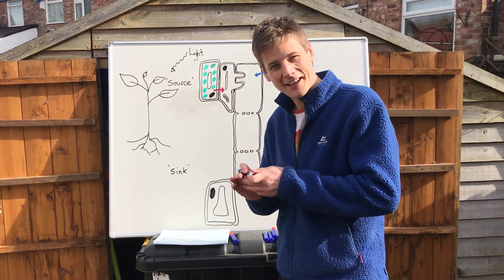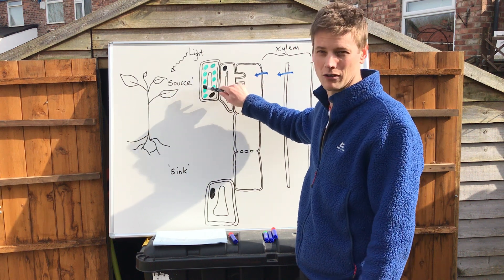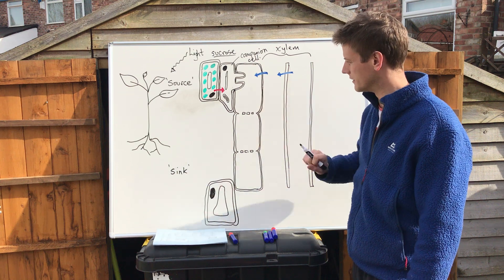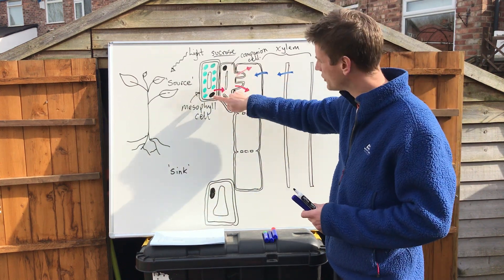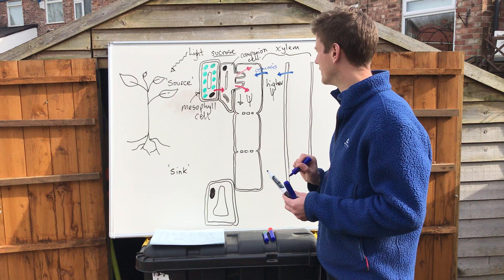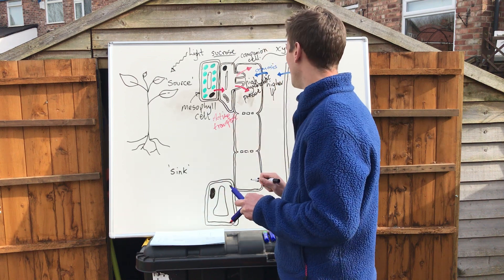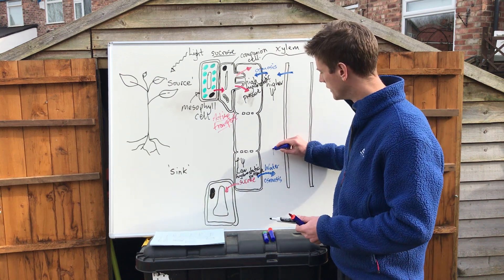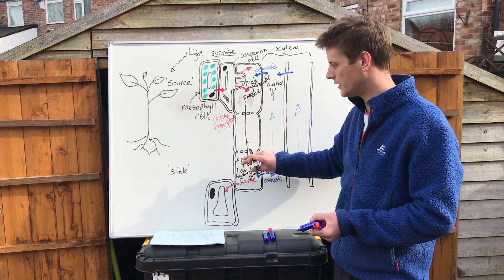Mass flow theory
An explanation of the transport of photosynthetic products in the phloem.

It's a first attempt at 'back garden biology' so be kind!

If you have questions I'd be happy to answer them.

Most importantly, look after yourselves, your families and stay safe.